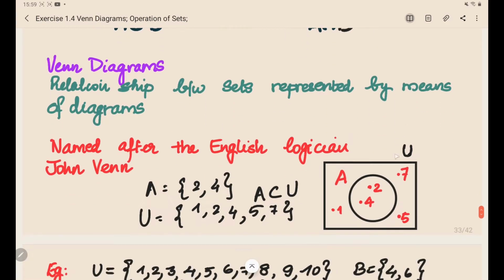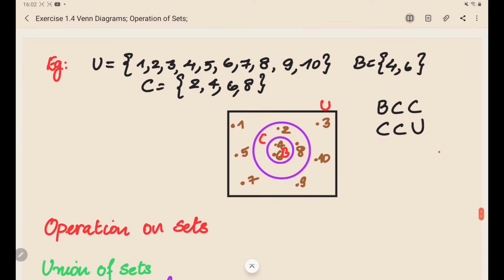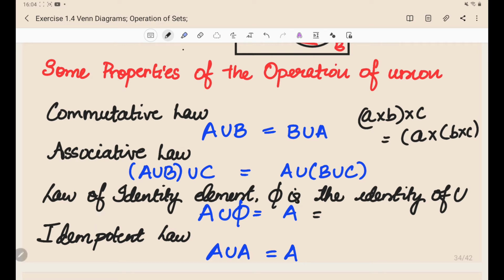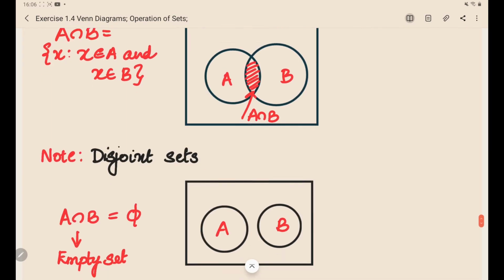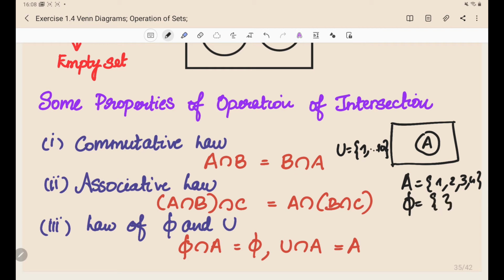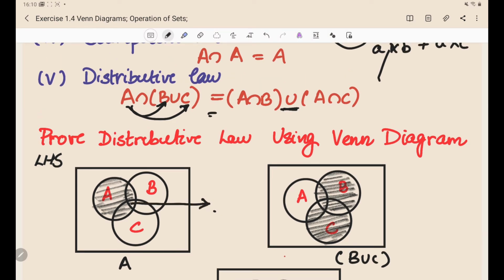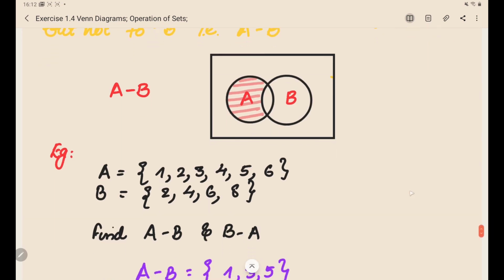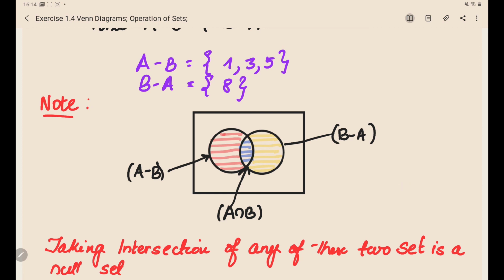SETS Chapter-1,Exercise 1.4 NCERT MATHS CLASS 11| Venn Diagrams and Operations of Sets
Part-7,CBSE Class 11 Mathematics Chapter 1 Sets Exercise 1.4
Discussed in the tutorial about the theory explanation for sets exercise 1.4:
What are Venn Diagrams
The relationship between different sets can be represented by means of diagrams(rectangle and circle inside it as a subset) known as Venn Diagrams, named after English logician John Venn.
Then discussed abut the different operations on Sets: Union and Intersection
Also some common properties and laws shared by the intersection and union of Sets.
On the next video(Part-8), discussed on solutions for the Exercise 1.4, based on Venn Diagrams, union and intersection of Sets discussed in Part 7.
Also if you are interested to learn further topics on Sets, please have a look on the playlist on my channel: NCERT Maths Class Chapter 1 Sets

Vlog#81